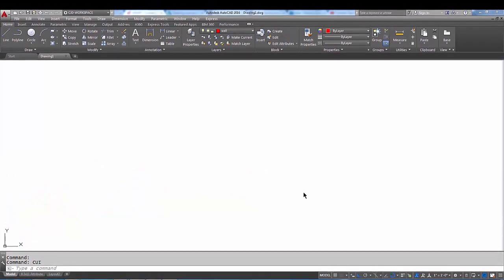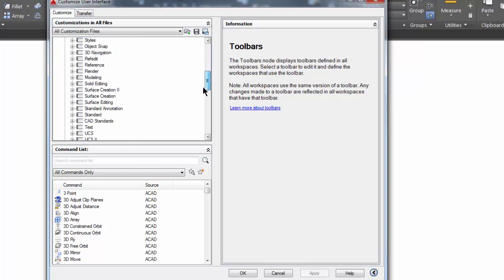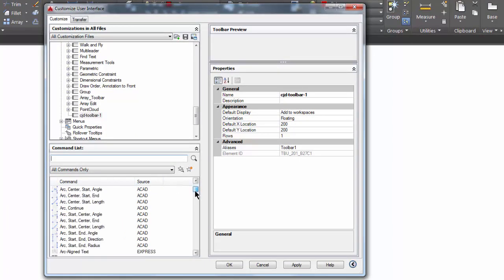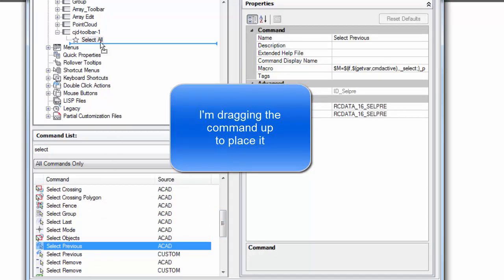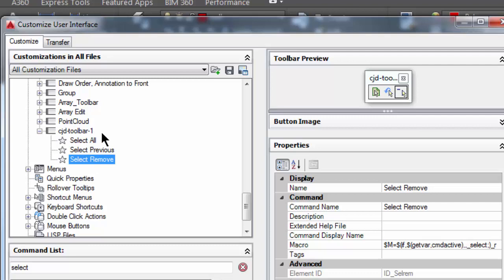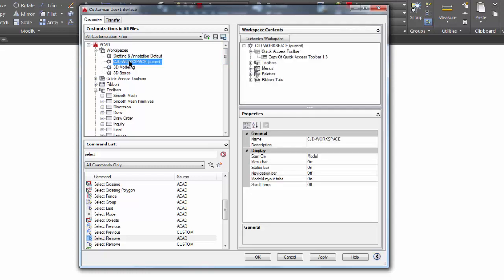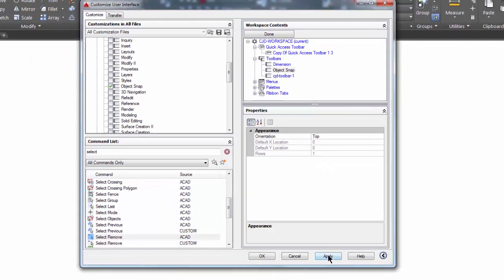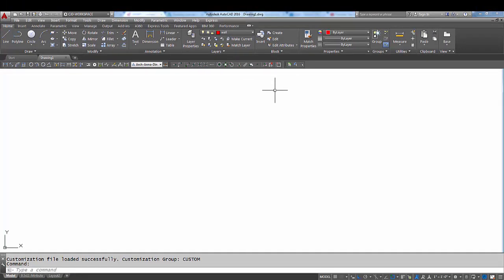Autocad 2016 - Create a custom toolbar #72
Make your own toolbar with your favorite commands!